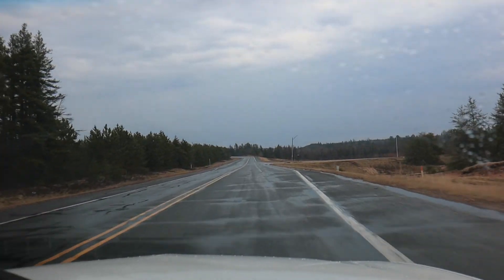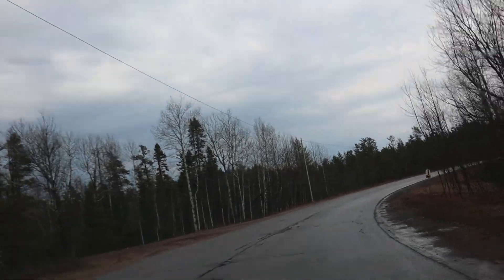A Drive Through KI Sawyer | A View from the Car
Today we take a drive through the former Air Force Base of KI Sawyer in the Upper Peninsula of Michigan.

K.I. Sawyer AFB
How it looks in 2021